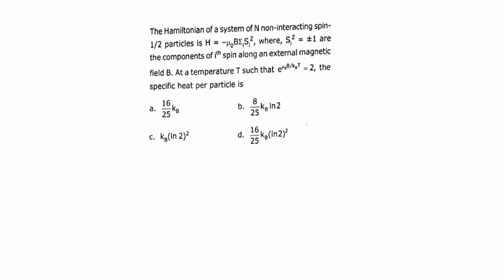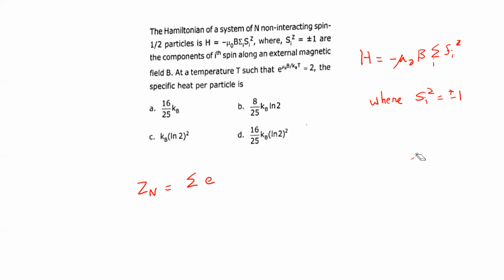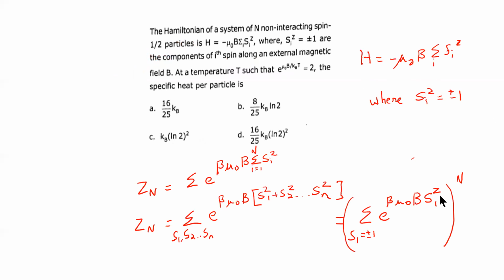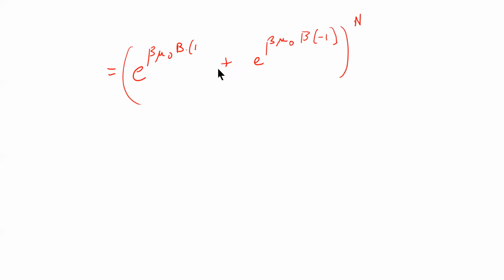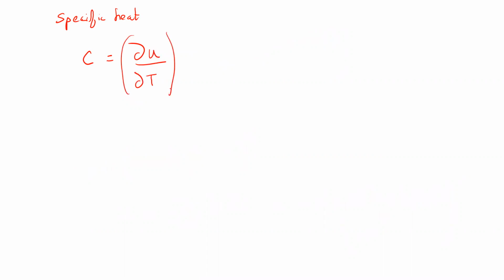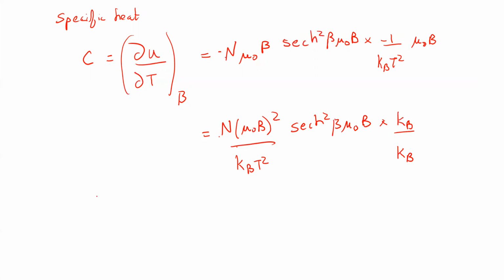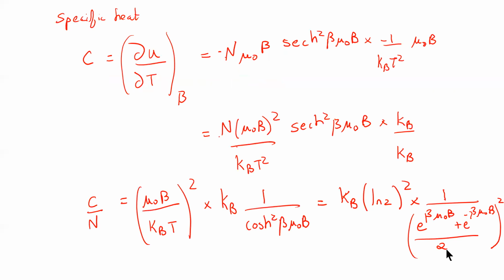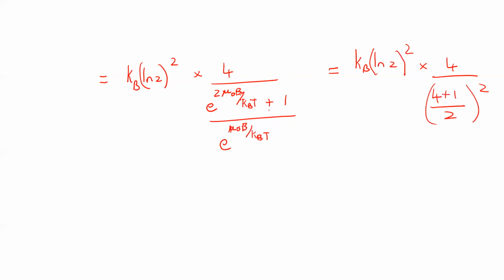Solved problems in statistical mechanics 8 NET, GATE